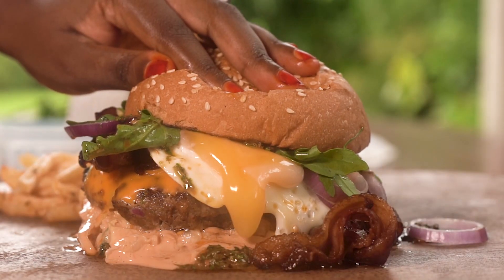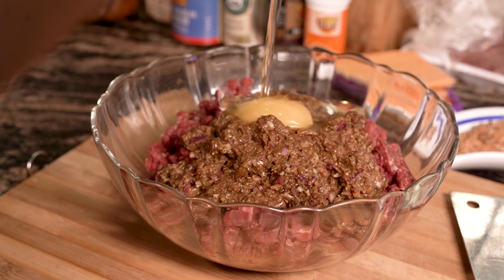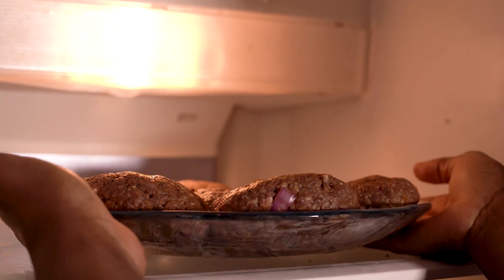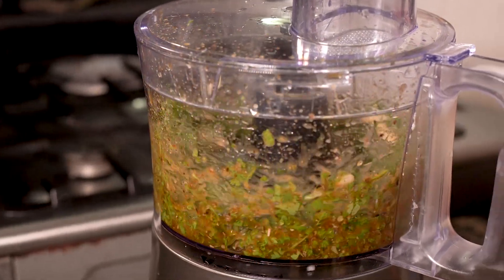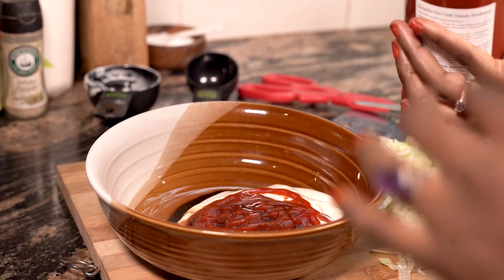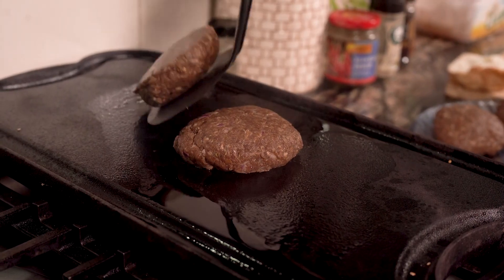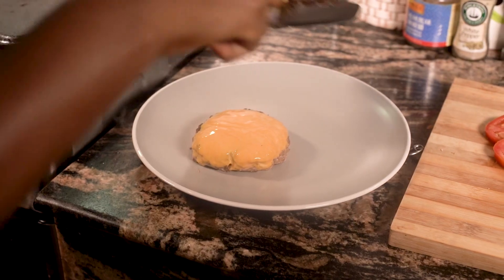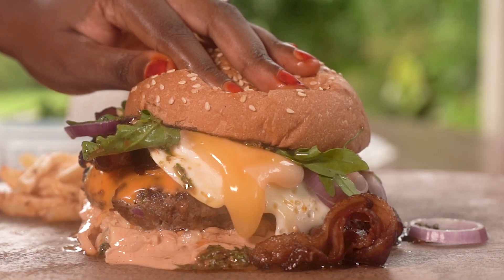A home Made Succulent Burger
Learn how to make succulent beef burgers step-by-step with just four ingredients. This easy recipe for perfect homemade patties.